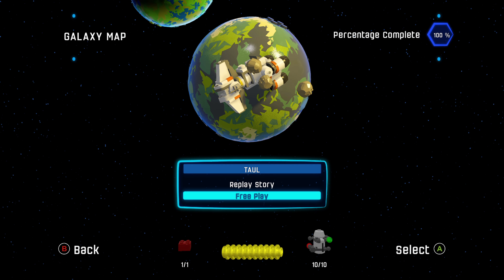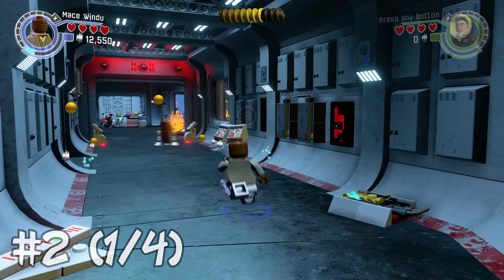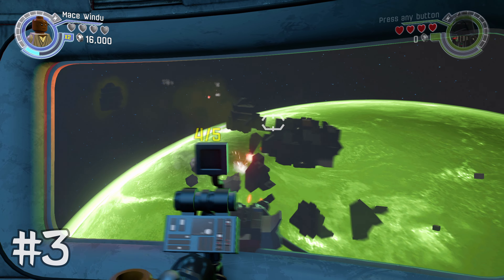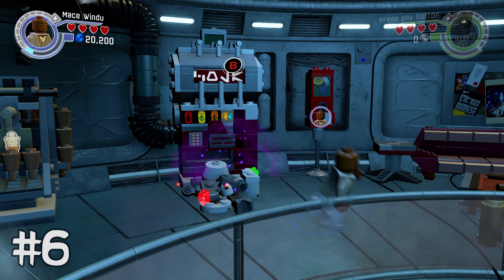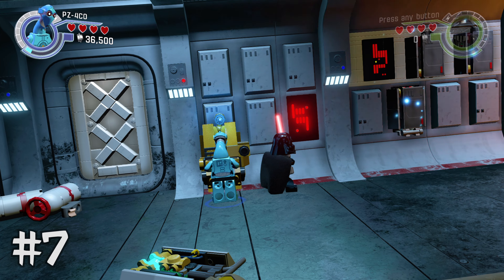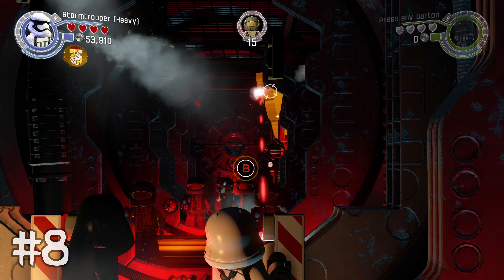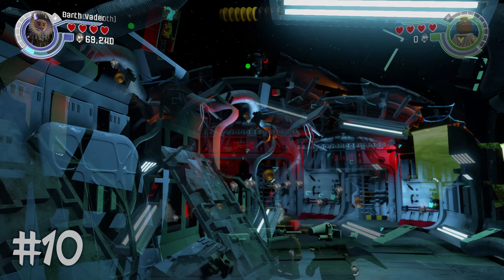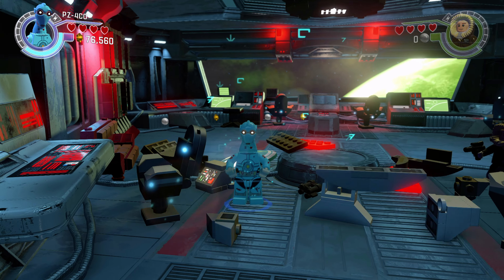LEGO Star Wars: The Force Awakens | TROUBLE OVER TAUL - Minikits & Red Brick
Here are the locations of all the minikits & the red brick in the Trouble Over Taul level within LEGO Star Wars: The Force Awakens. Collecting the red brick in this level unlocks the Regenerating Combat Bar extra.

--TIME STAMPS--
Intro - 00:00
Minikit #1 - 00:10
Minikit #2 (1 of 4) - 00:30
Minikit #3 - 00:39
Minikit #4 - 01:03
Minikit #5 - 01:14
Minikit #6 - 01:26
Red Brick (Regenerating Combat Bar) - 01:39
Minikit #7 - 01:50
Minikit #2 (2 of 4) - 02:11
Minikit #8 - 02:21
Minikit #9 - 02:38
Minikit #2 (3 of 4) - 02:52
Minikit #10 - 03:03
Minikit #2 (4 of 4) - 03:17